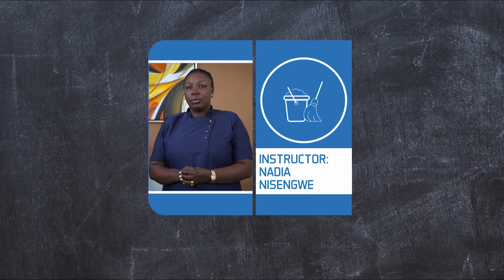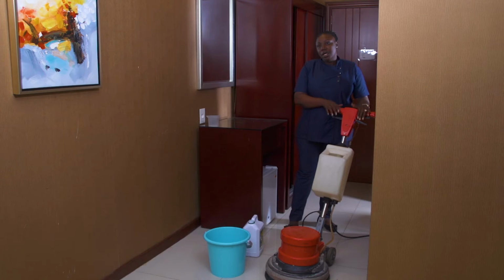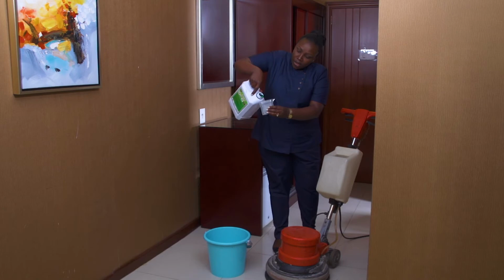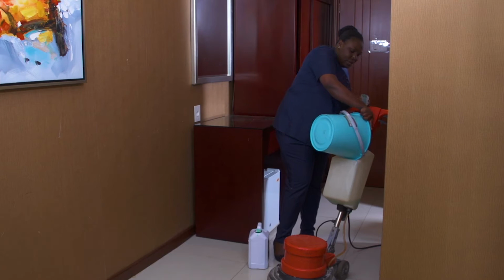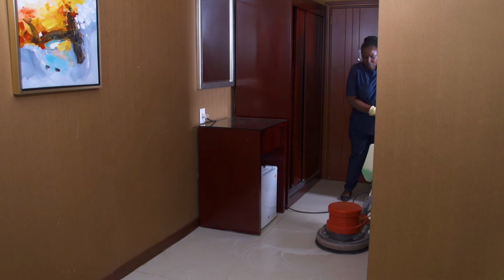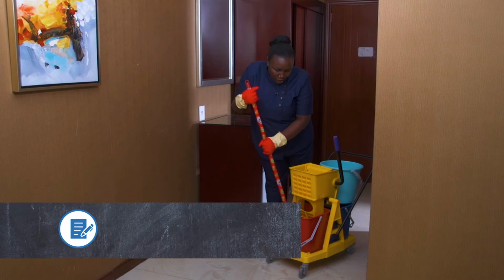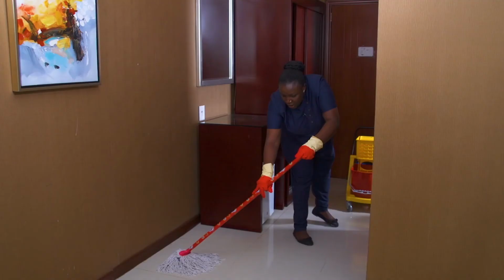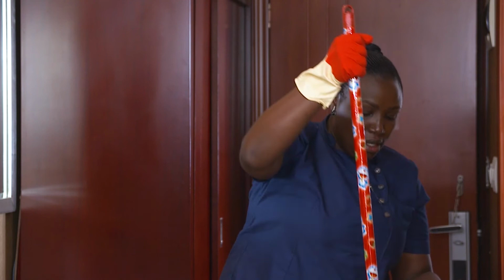Housekeeping - Level 3 - Use cleaning tools, equipment and cleaning agents 2 of 3